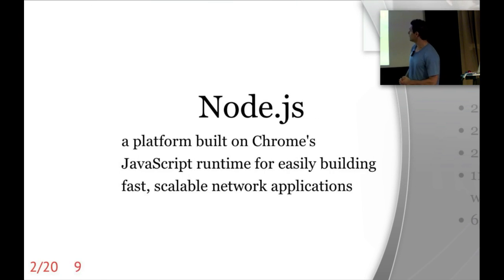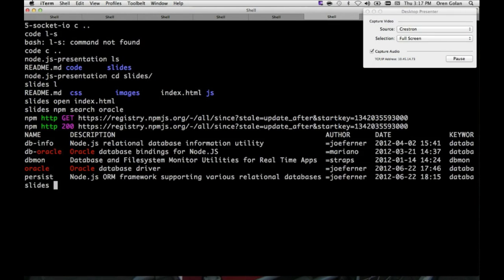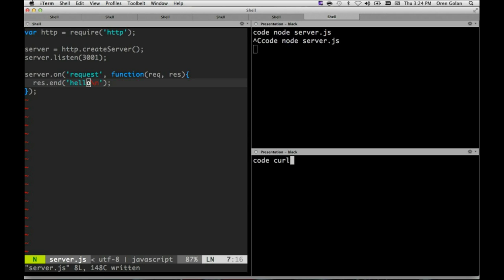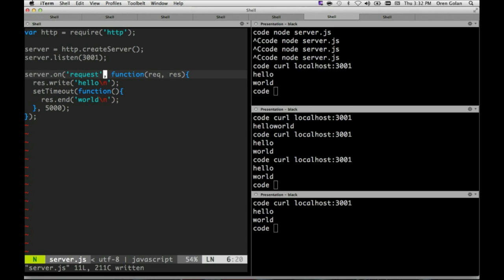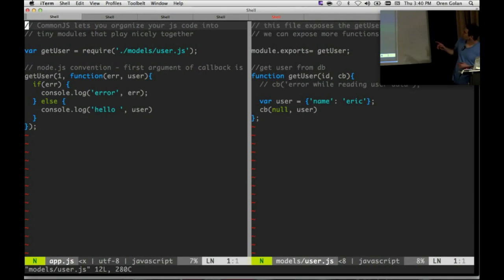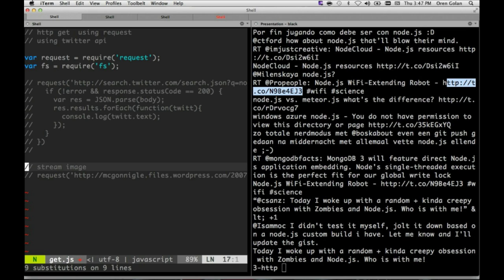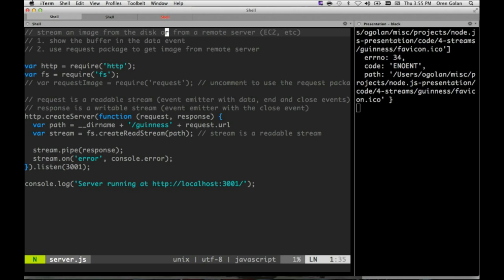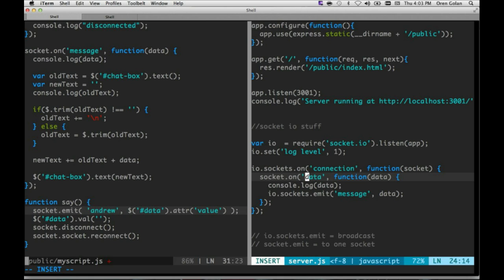Node.js - How I learned to stop worrying and love the Node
5 minutes of Ignite format + 50 minutes of live coding.

00:00 - 03:20 About the ignite format
03:20 - 08:33 Ignite - intro to node.js
08:33 - 14:00 Event loop and callbacks
14:00 - 28:30 code: Hello world and using the v8 debugger
28:30 - 34:30 Awesome packages I use and where Node dominates
34:30 - 40:20 code: Organize your code with CommonJS modules
40:20 - 47:50 code: HTTP calls + demo of server-side XSS (JS injection)
47:50 - 54:00 code: Streams, Pipes and spawning child process to resize images
54:00 - 58:20 code: Socket.io demo - chat app